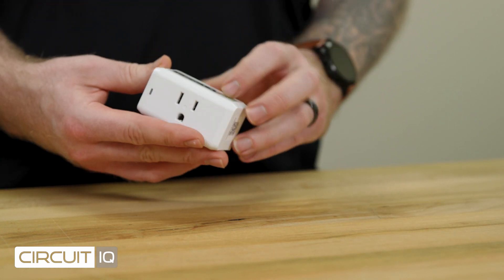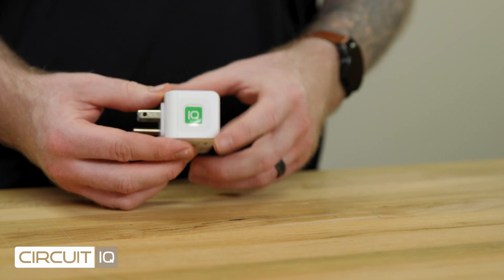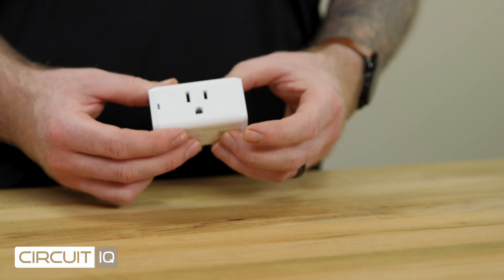CircuitIQ - Product Video - 1 Plug Mapper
Break or lose a mapper or need to replace it, pick up a single mapper today and throw it back in your kit. Combine it with the Circuit IQ app to quickly identify the panel and circuit the device is fed from the new mapper. Doesn't need to be synced with your existing kit to work. Mix and match new mappers into your kit and get back up to speed.